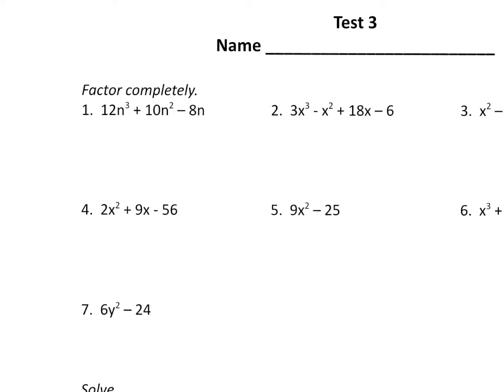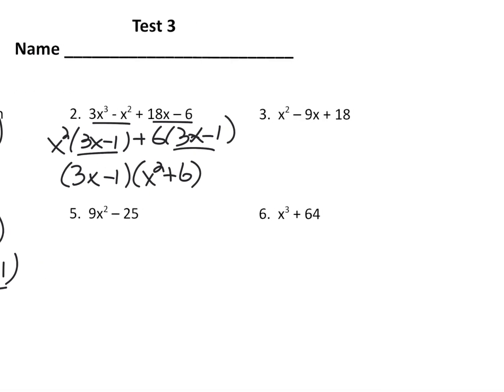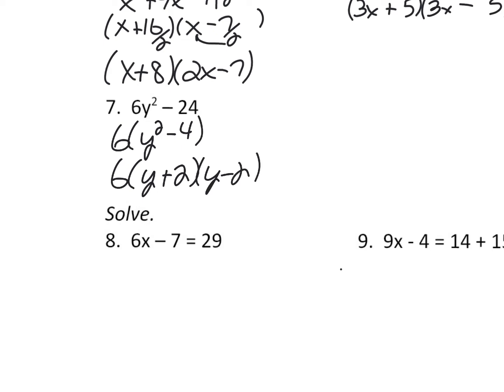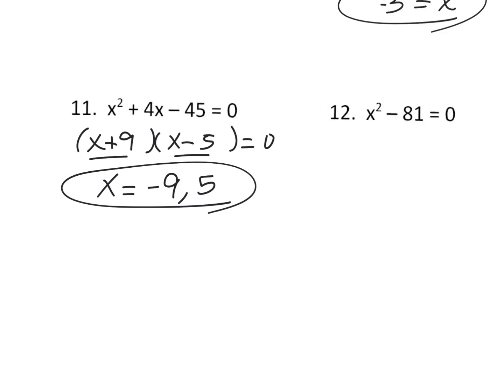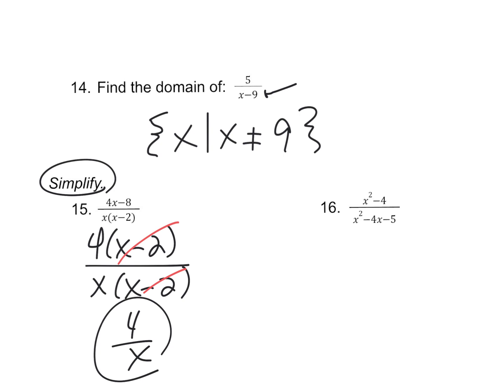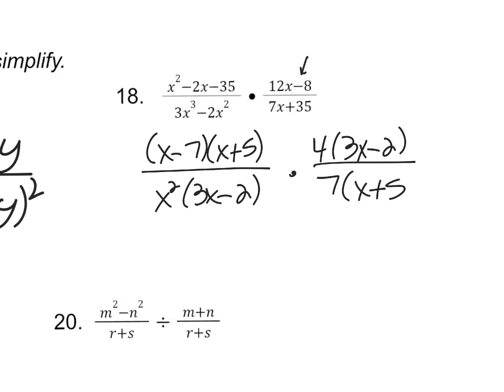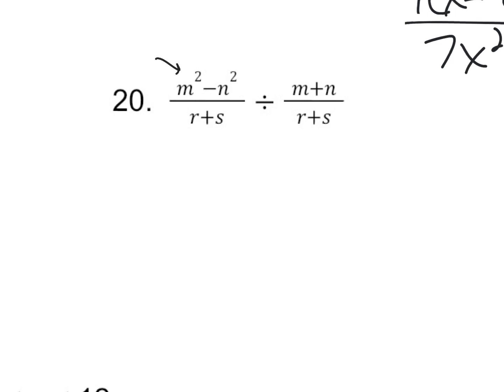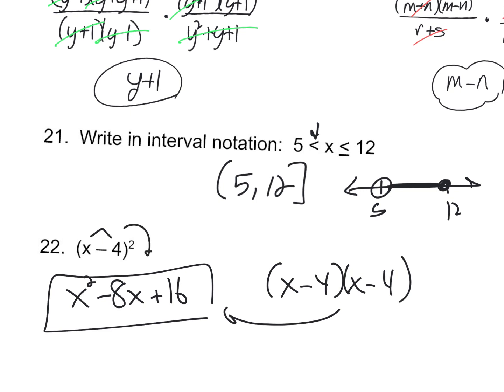Adv Alg Practice 3 mb